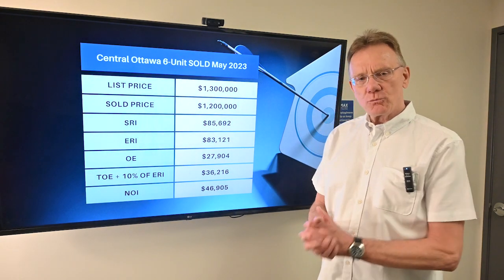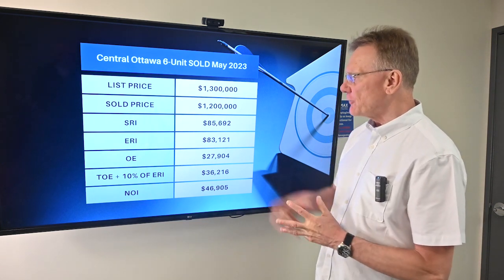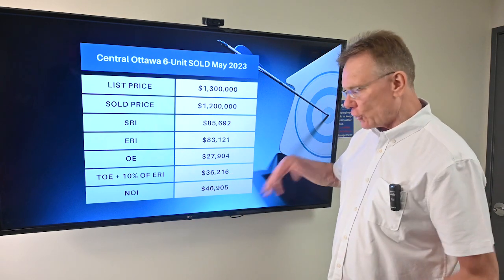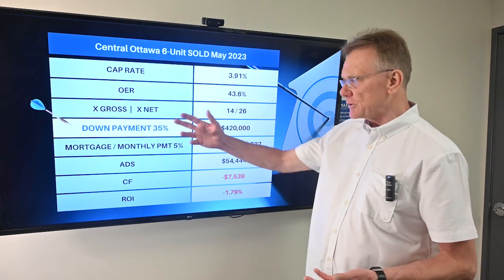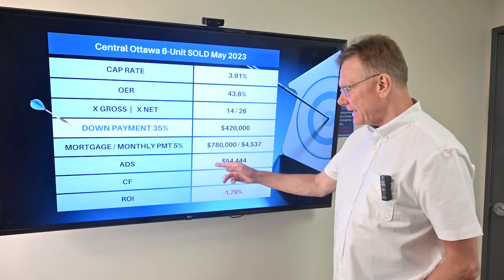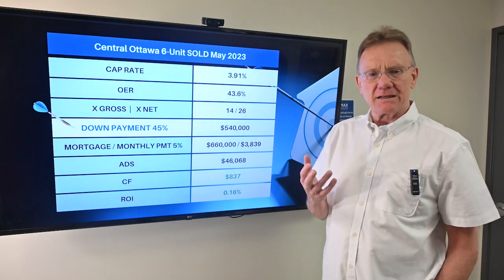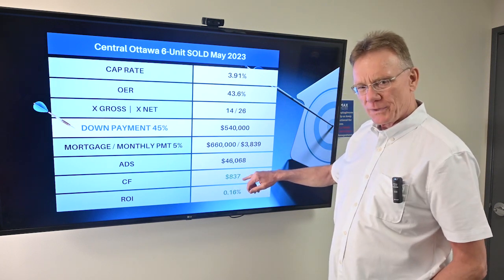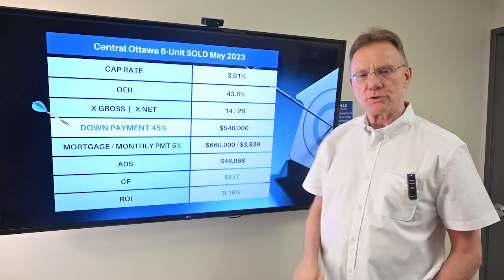6 Unit Building Sold In May - 2023 Analysis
⭕Financial Analysis of this Central Ottawa 6-Unit that SOLD in May, 2023.💰📉
This 6-Unit property is located in Central Ottawa, with six 2-bedroom units.

💲💲The property was listed for $1,300,000 and sold for $1,200,000.

With a 35% down payment of $420,000, this leaves a mortgage of $780,000. At a 5% rate, amortized over 25 years, the monthly mortgage payment would be $4,537, for an Annual Debt Service of $54,444 (this is the annual mortgage payment).

We wanted to see how much of a down payment it would take to produce a positive cash flow.

With a 45% down payment of $540,000, this leaves a mortgage of $660,000. At a 5% rate, amortized over 25 years, the monthly mortgage payment would be $3,839, for an Annual Debt Service of $46,068 (this is the annual mortgage payment).